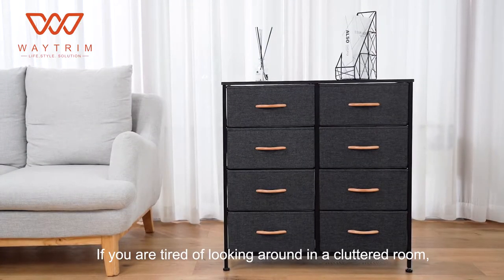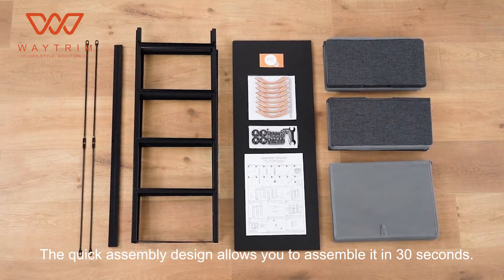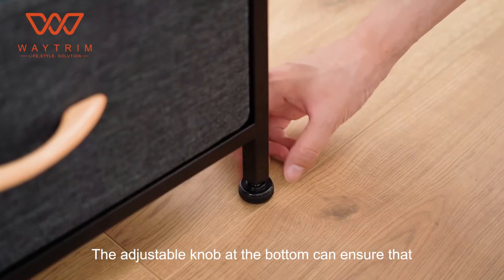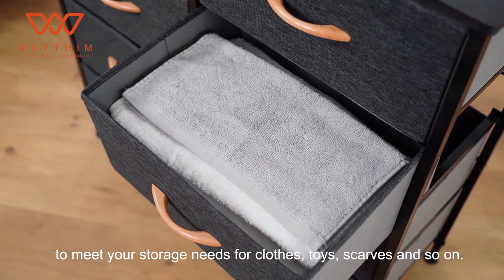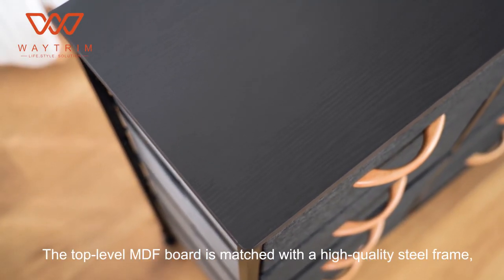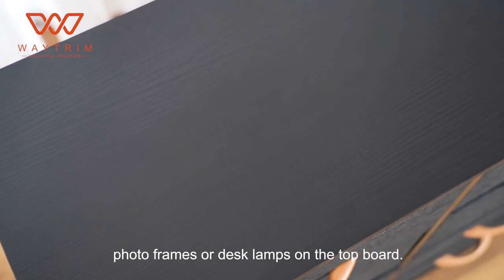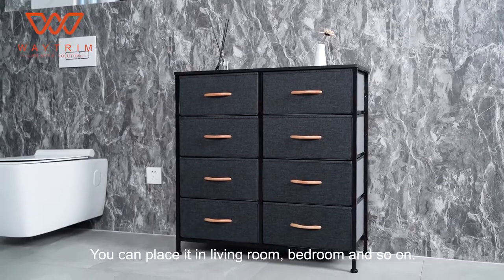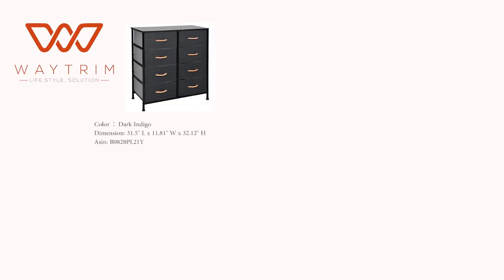HOW DO YOU ASSEMBLE - 4 Layer Wide Drawer Storage Unit with 8 Fabric Drawers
4 Layer Wide Drawer Storage Unit with 8 Fabric Drawers

【Stable While Lightweight】Combine MDF board with durable steel frame. Cross support bar was added, will not shake under full load. Easy pull drawers with wooden handles for smooth opening and closing, Plastic feet will not scratch flooring, and they are adjustable for uneven surfaces.
【8 Drawer Chest】Features 8 removable drawers. Use in or out of the closet and keep clutter under control by storing all of your clothing and accessories in one convenient place. Store and organize clothes, blankets, lingerie, socks, accessories, cosmetics, toys, and household clutter, and more.
【Easy to Assemble】Package comes with all the tools and accessories for quick setup, taking about 20 minutes to assemble with detailed instructions and installation video. Great for closets, bedrooms, nurseries, playrooms, entryways, and more. Ideal for apartments, condos, and college dorm rooms.
【Functional & Versatile】Create coordinated organization in any room of the house; Great for children, tweens and adults. Use anywhere you want to add a little style to your organizational needs. This easy-to-use chest of drawers can be used in multiple rooms throughout the home.
【Frame Dimension】31.5" L x 11.81" W x 32.12" H, Drawer Dimension: 14.7" L x 10.8" W x 7" H. Don't worry if you have naughty children as rounded corners design provide a safer environment than sharp corners.